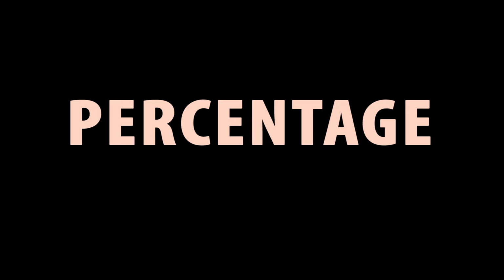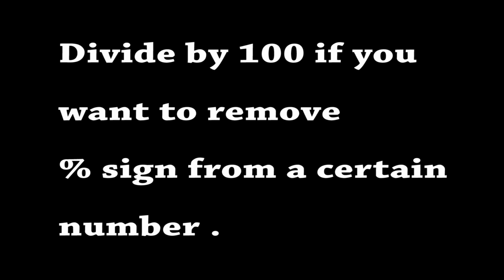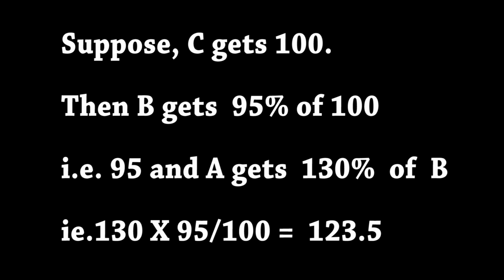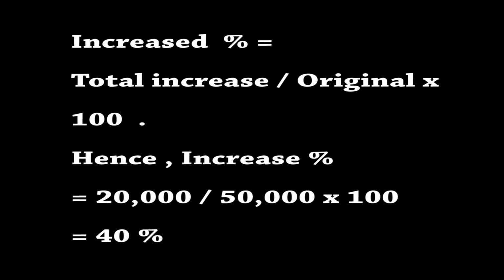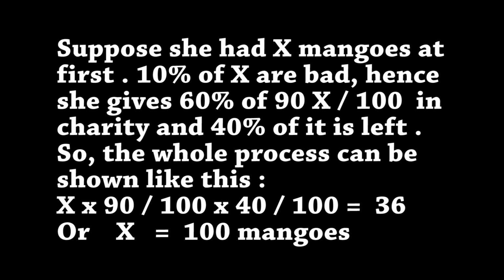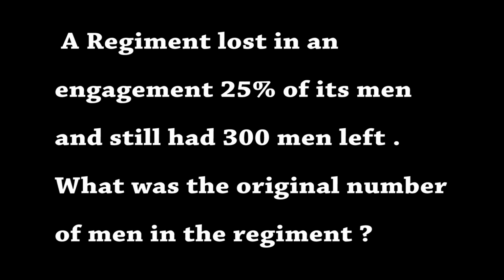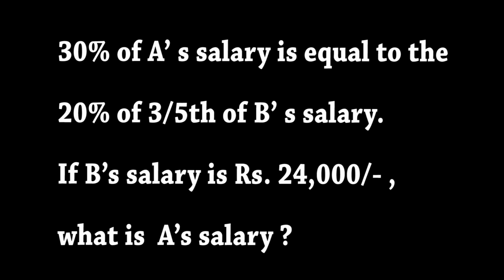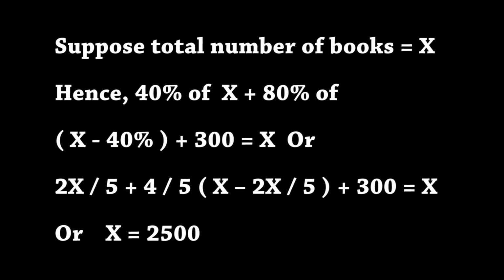Success Bureau SAMPLE VIDEO - PERCENTAGE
This a Sample Video Tutorial for Percentage Chapter . It is useful for those who are preparing for Banking , SSC CGLE and other Govt. Exams.